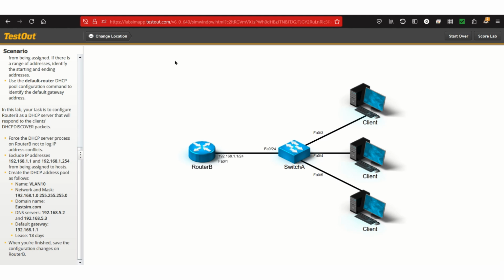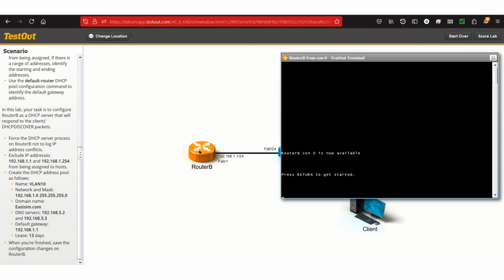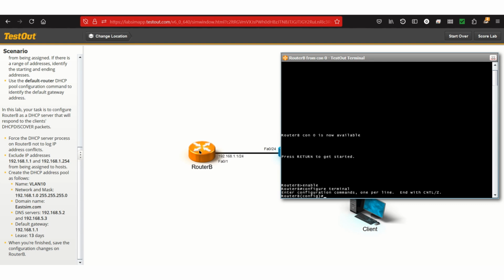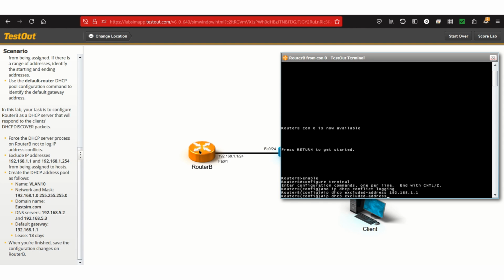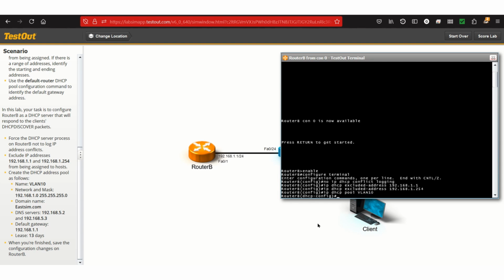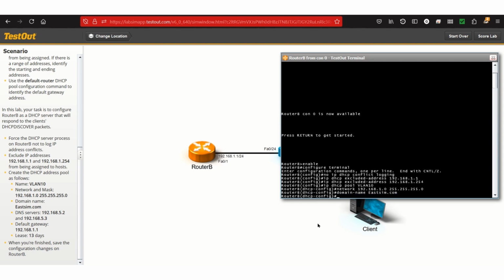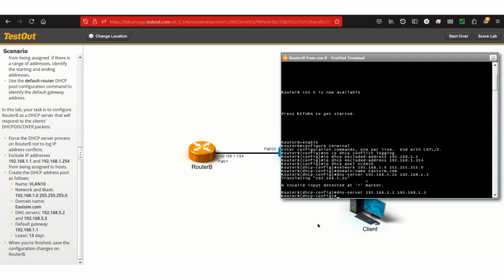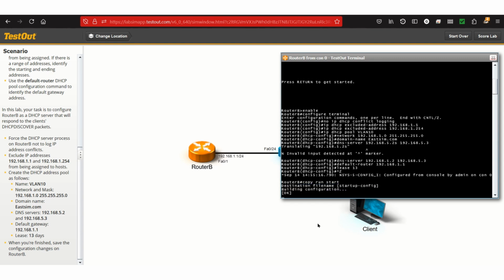Configure a DHCP Server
This is a video of a lab simulation that I did for my Network Routing class that shows how to configure a DHCP server.